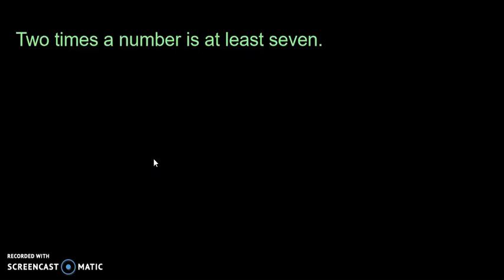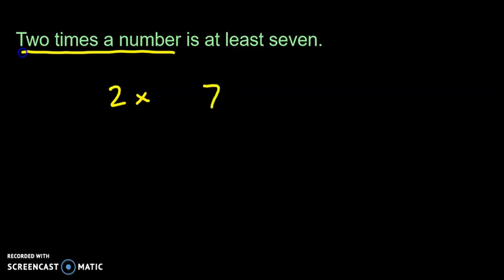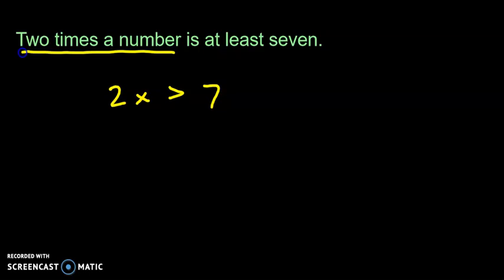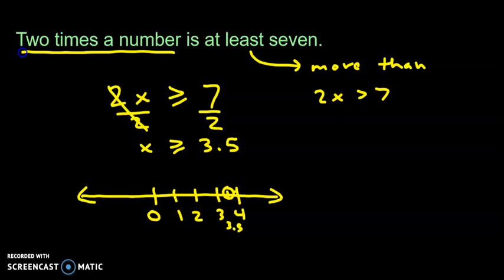Verbal Expression, Solution, and Graph of an Inequality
In this video we put together several steps with an inequality. Given a verbal expression, we will write the inequality in algebraic form, solve the inequality, then graph it on a number line.

0:13  Verbal expression to algebraic inequality
1:47  Solve the inequality
2:13  Graph the inequality on a number line